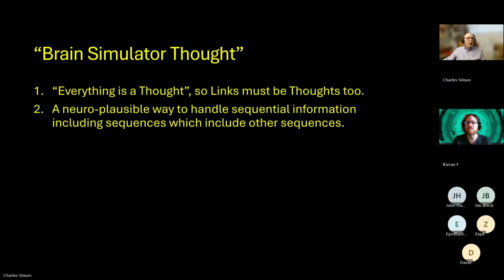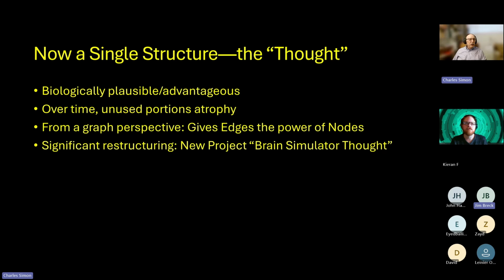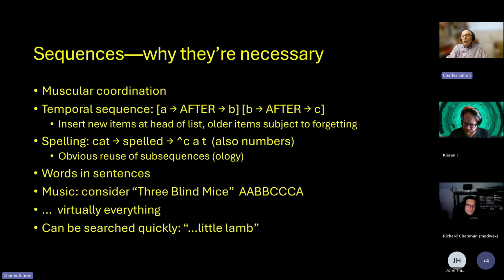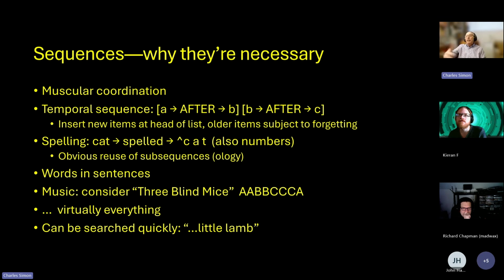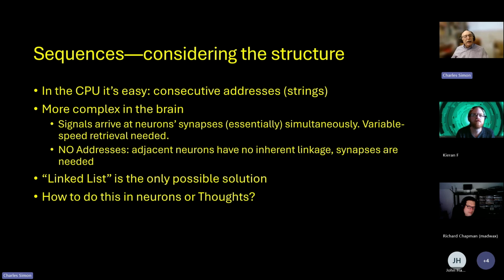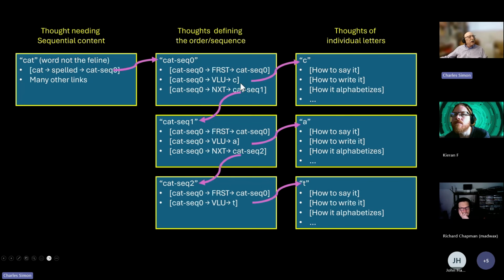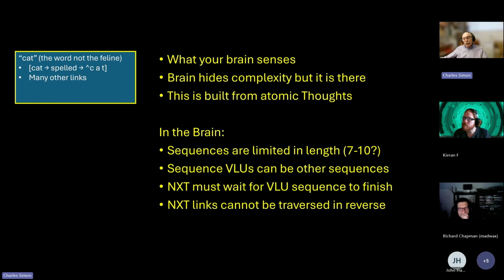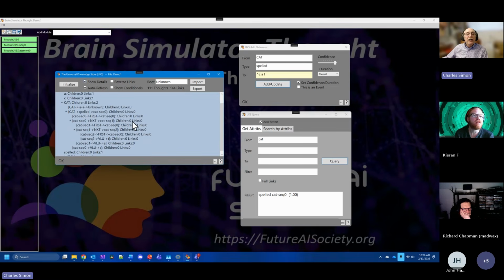How the Brain Represents Sequences: Demonstration and Conversation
In this Future AI Society meeting, we dive into a foundational question: How does the brain represent sequences of information?

From reading a sentence, to recognizing motion, to predicting what happens next, intelligence depends on ordered patterns unfolding over time. The brain doesn’t just store isolated facts — it continuously matches, extends, and predicts sequences.

We explore how sequential memory might work biologically, how subsequences branch and compete, how matching continues beyond partial overlaps, and why sequence processing may be more fundamental than static knowledge structures.

If you’re interested in neuroscience-inspired AI, predictive processing, or understanding how meaning emerges from ordered activity, this discussion goes deep into the mechanics.

The Future AI Society is a member community dedicated to adding Alternative AI approaches including Spiking Neural Networks and Enhanced Graph-based.

The Society’s open source software includes the Brain Simulator II neural simulator and the Brain Simulator III graph-based system featuring the “Universal Knowledge Store” (UKS) which can create connections on its own between different types of real-world information (sight, sound, and touch).  This represents the next generation of software beyond today’s machine learning, generative AI, and knowledge systems.

Founder Charles J. Simon, BSEE, MSCS, is a nationally recognized entrepreneur, software developer and manager. With a broad management and technical expertise and degrees in both Electrical Engineering and Computer Science, Mr. Simon has many years of computer experience in industry including pioneering work on numerous neurological test system.